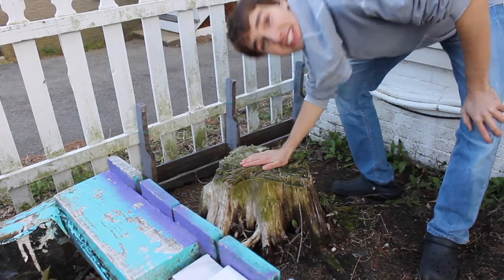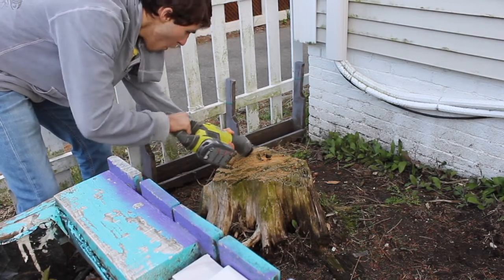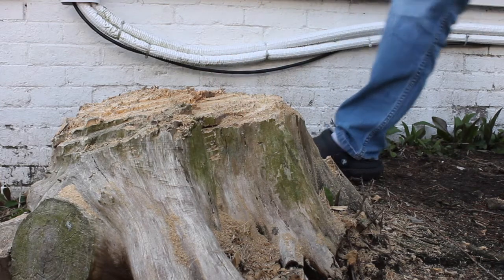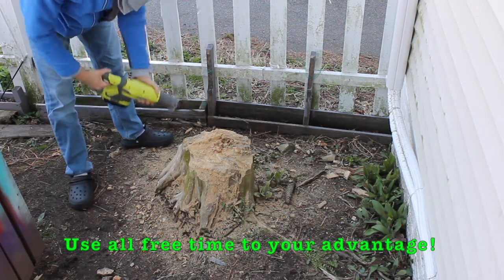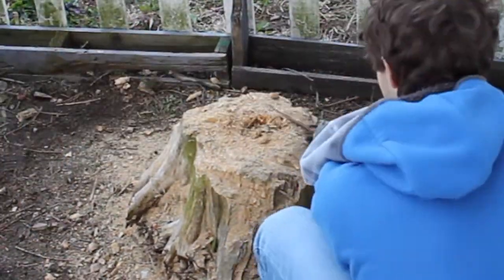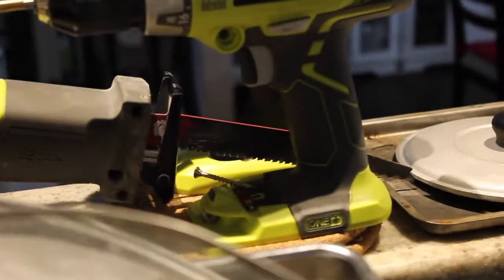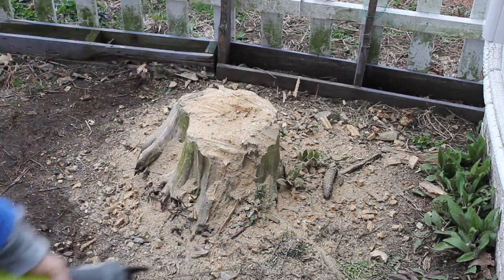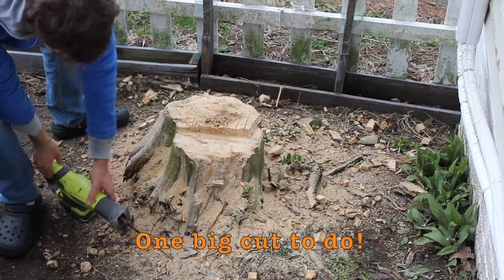How to straighten your tree stump a very long process | part 1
This is me trying to straighten my tree stump so that later my grandma can decorate it with flowers. If you want to see more of my future content.

Editing is a long and heavy process. I am publishing this at exactly 2:00 am because I have just finished my editing!

Gut Check (Youtube music library)

Drop and Roll (Youtube music library)

Et Voila (Youtube music library)

Punk in Donuts (Youtube music library)

((My personal favorite)) Sundays (Youtube music library)